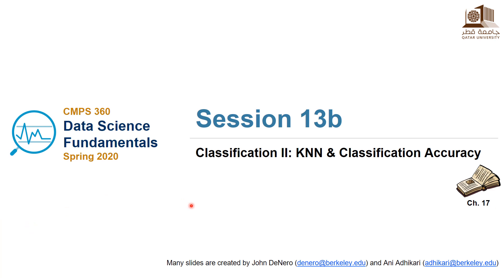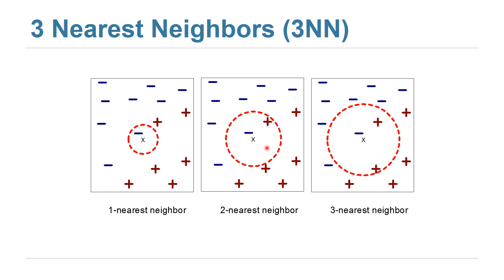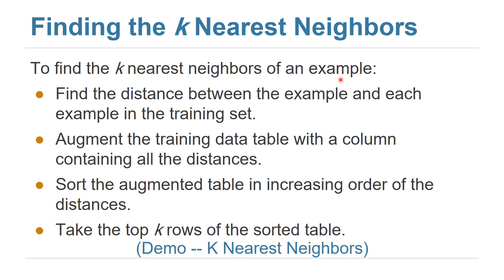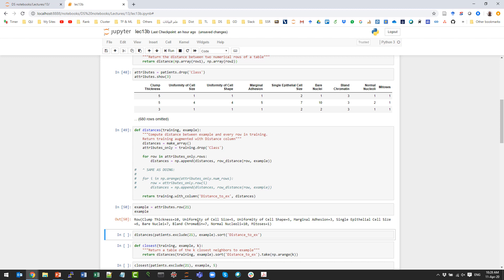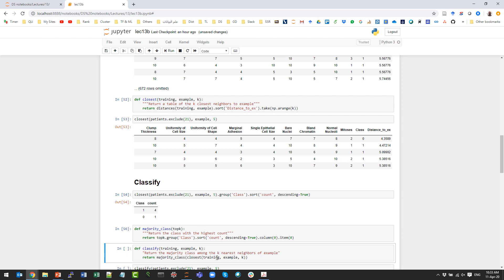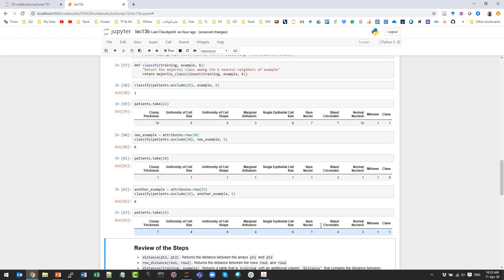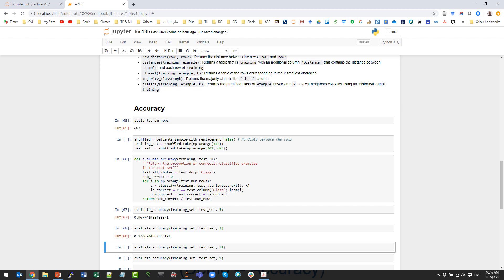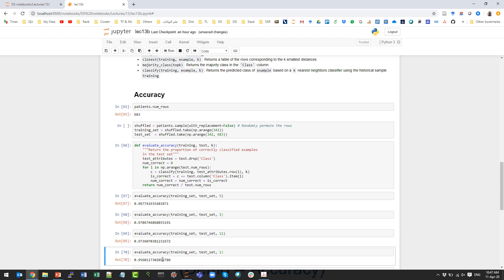CMPS 360 Data Science | S20 | Session 13(b) | Classification II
Part (b) of The 13th session of CMPS 360 Data Science Fundamentals, Spring 2020 course at Qatar University by Dr. Tamer Elsayed
Textbook: "Computational and Inferential Thinking: The Foundations of Data Science" by Ani Adhikari and John DeNero, available The entire set of lectures are available This course is following Berkeley's "Data 8" course.